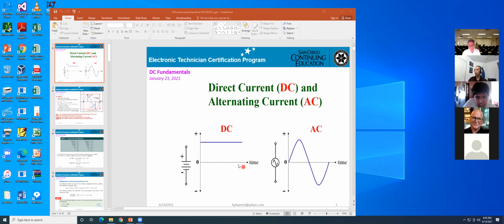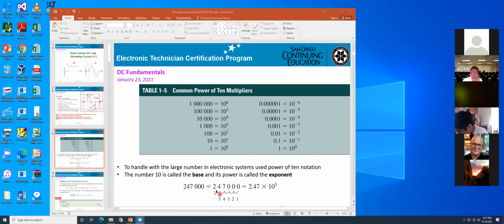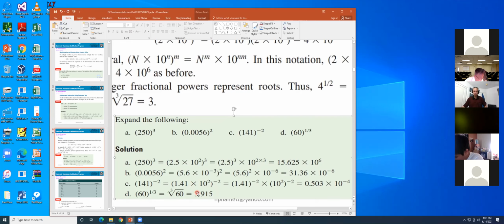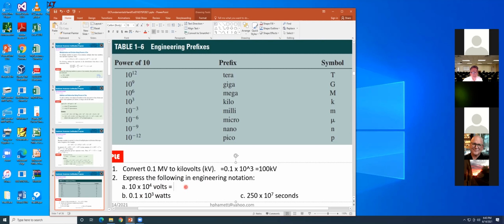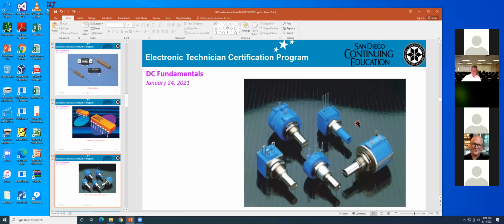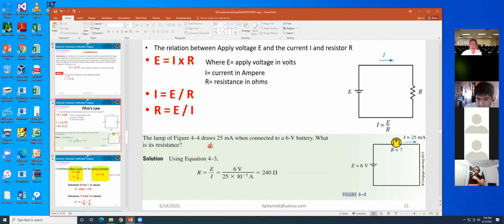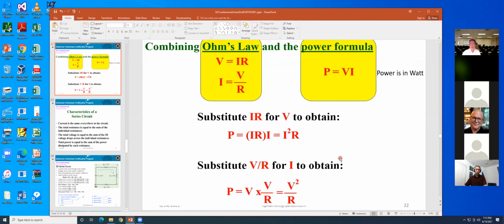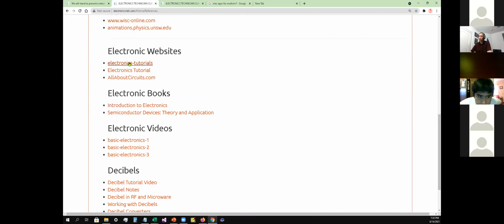Tech I Basic DC Circuit